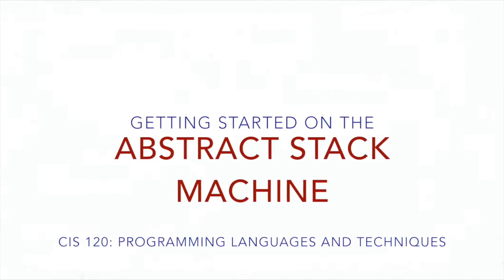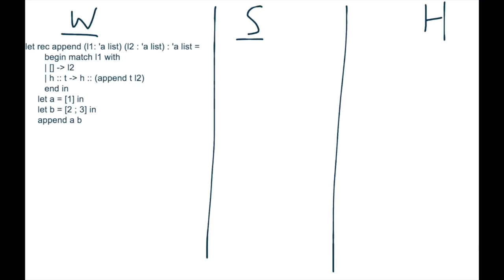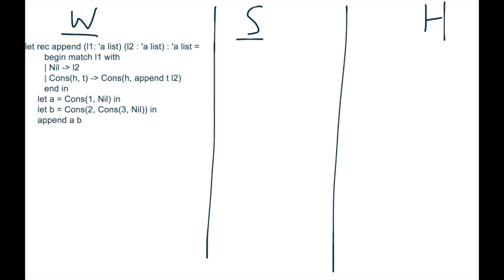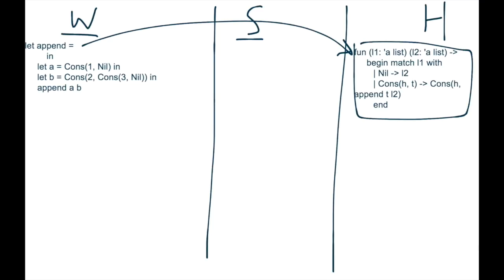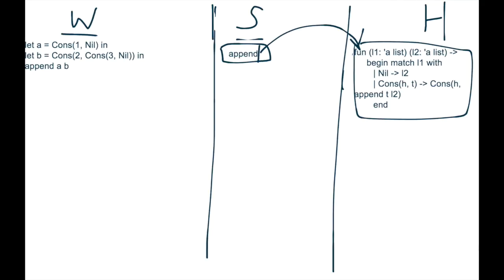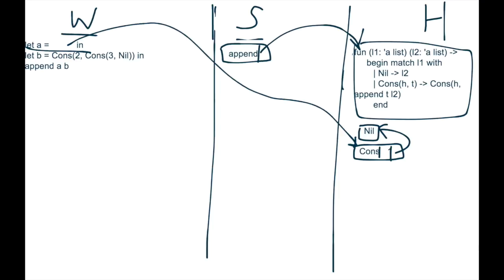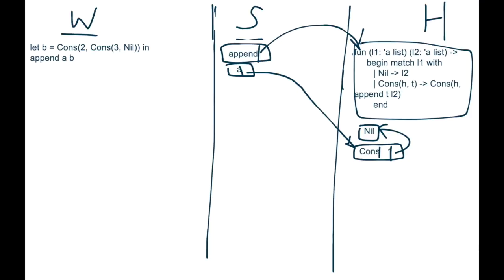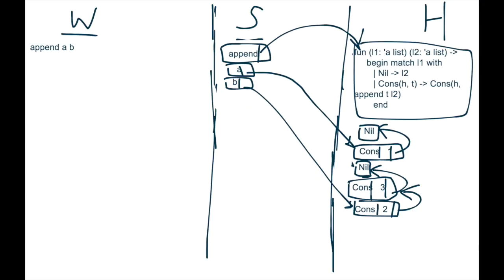Pattern Matching & Recursion (Part 1 of 2)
How do we handle pattern matching and recursion on the abstract stack machine? (Part 1 of 2)